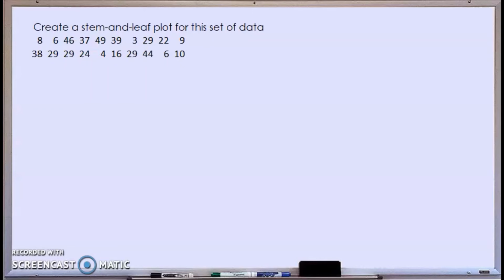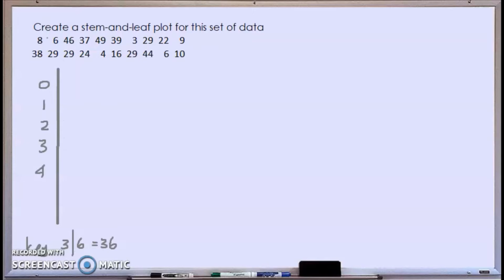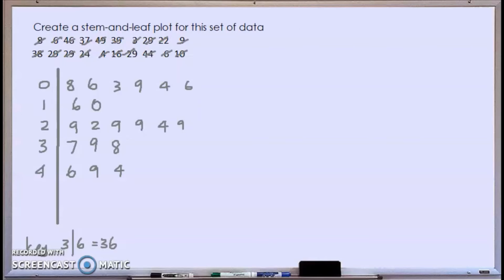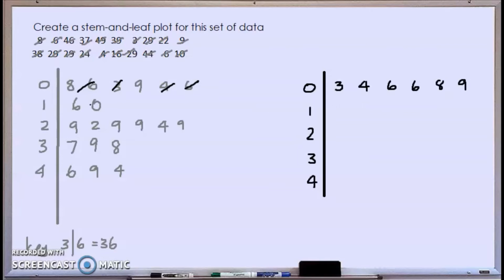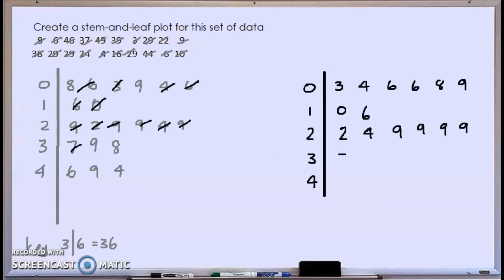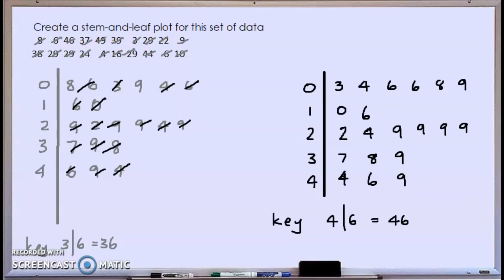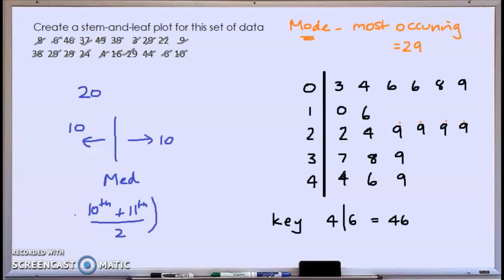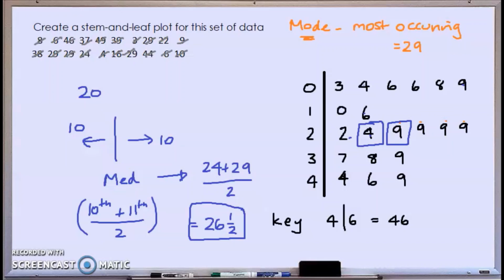Y8 Maths - Data - Stem and leaf plots - 1a - Creating a stem and leaf plot by hand